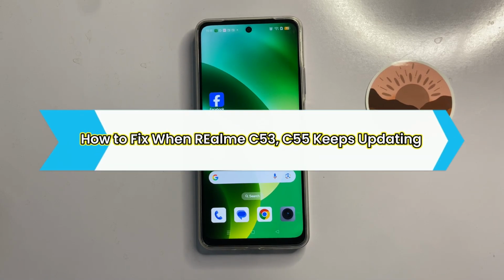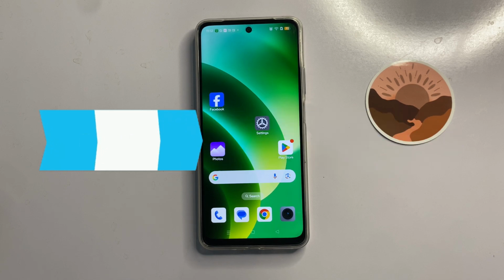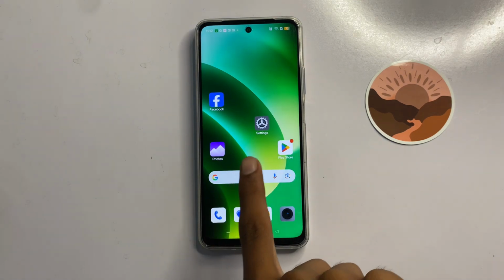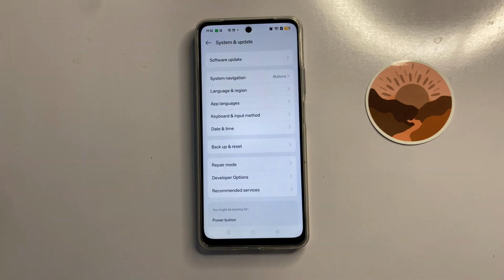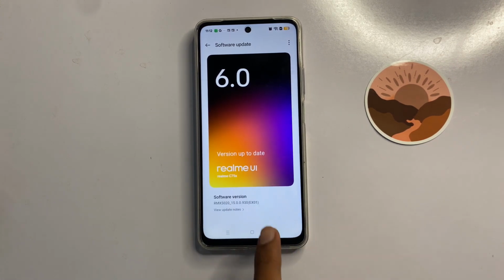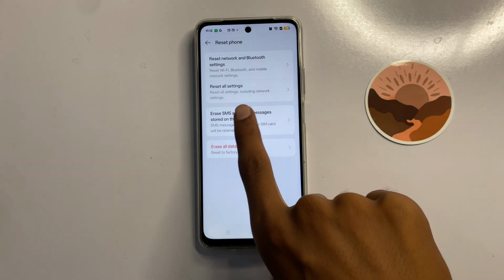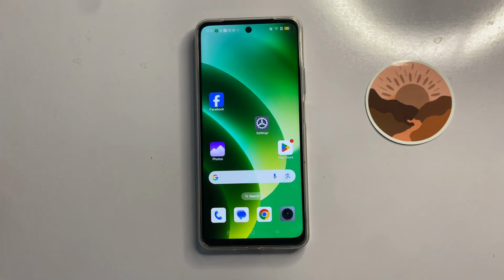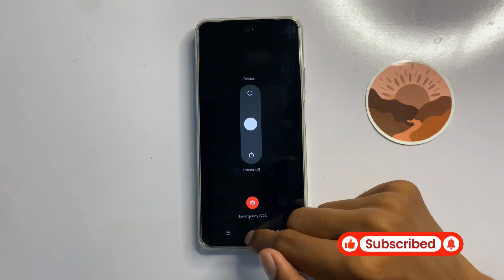✅ How to Stop Realme C53, C55 From Constantly Updating – Step by Step